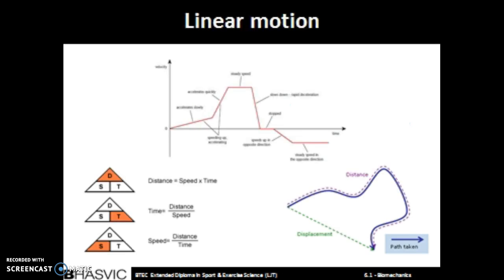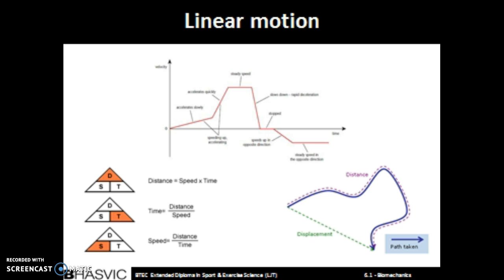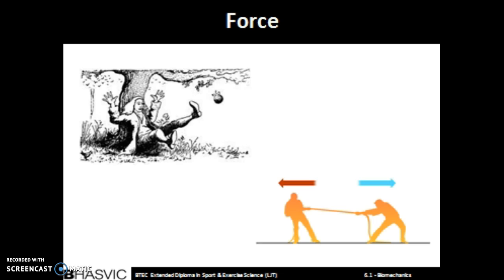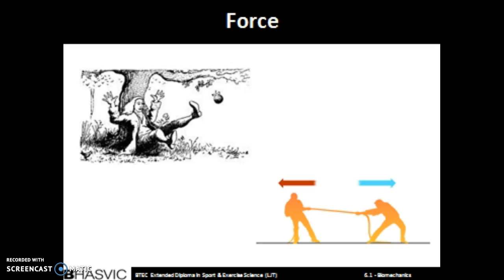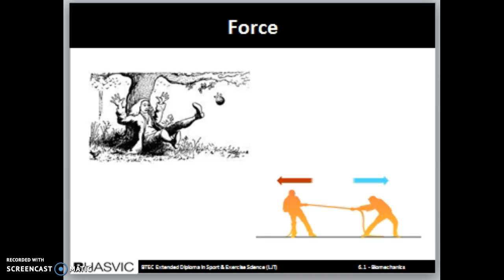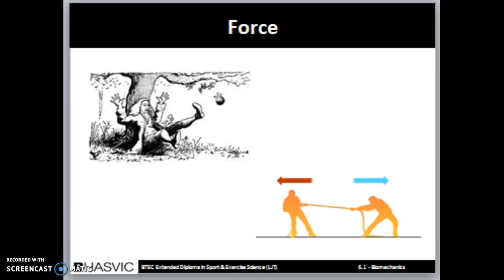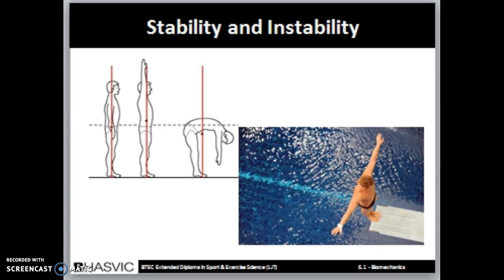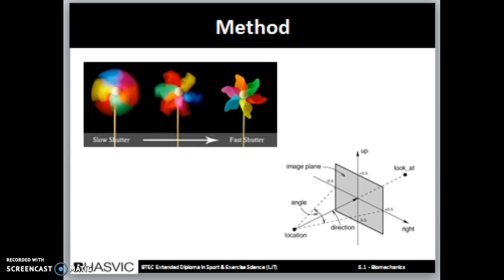6.3 Numerical Model